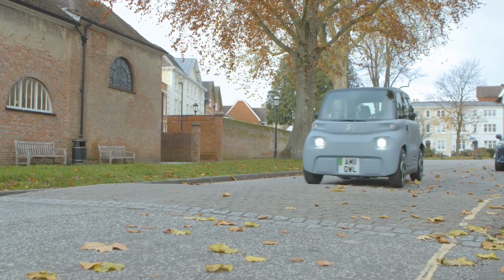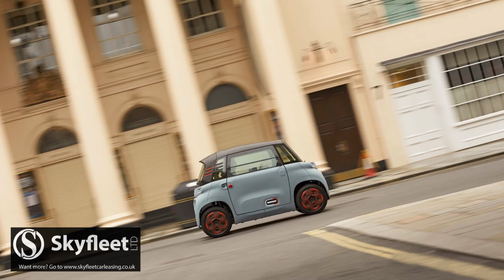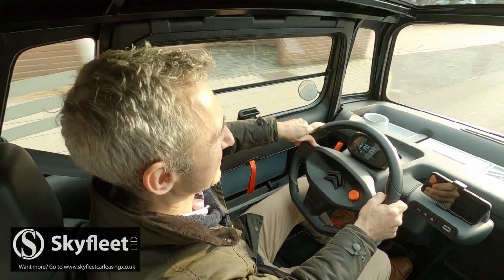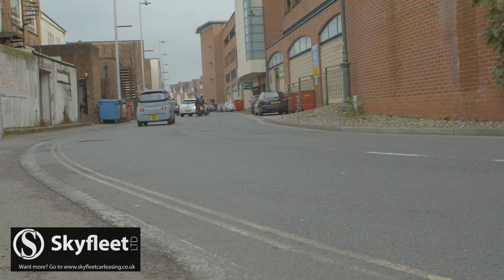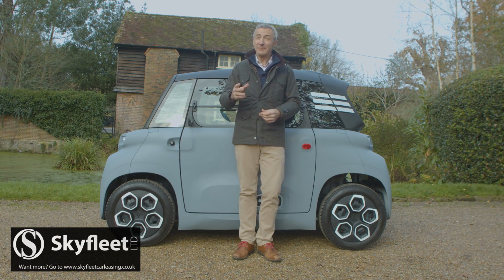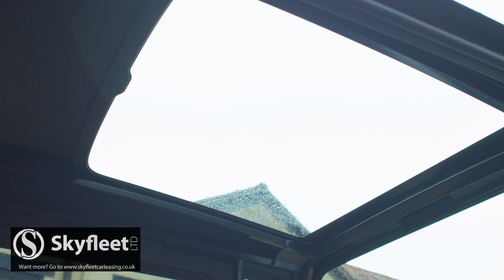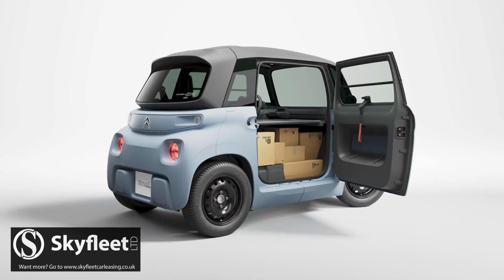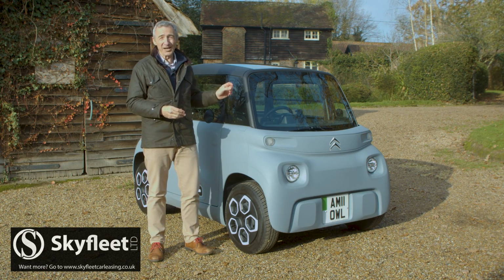Citroen AMI Short Review by Skyfleet Car Leasing